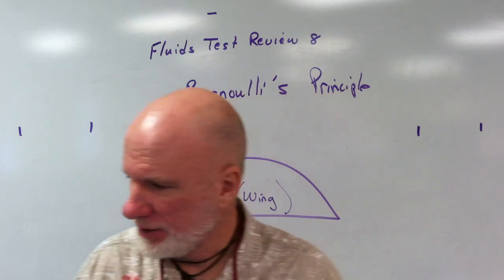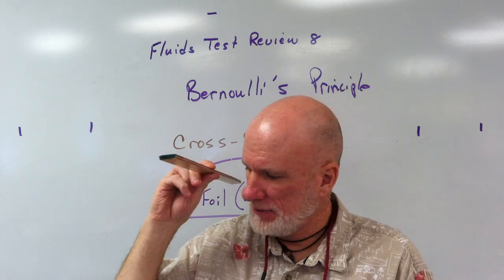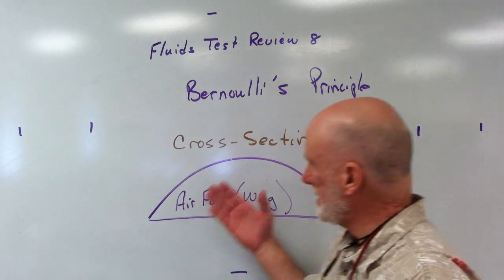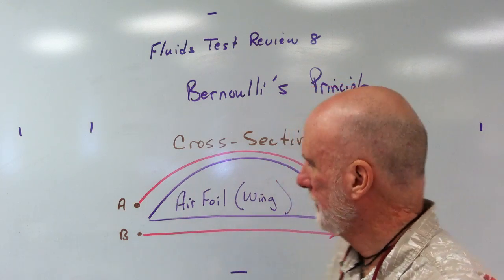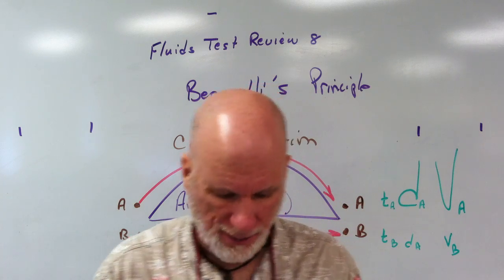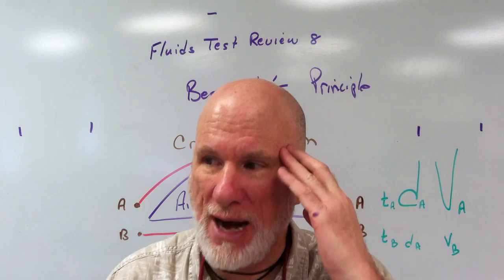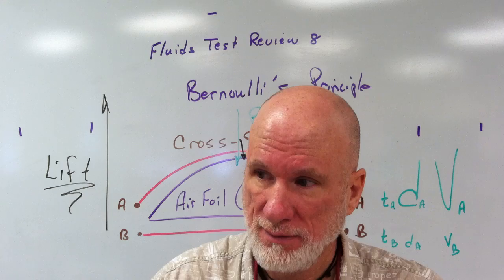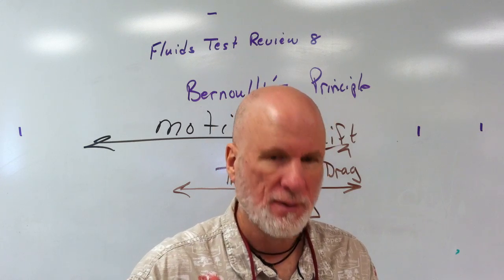Fluids Test Review 8